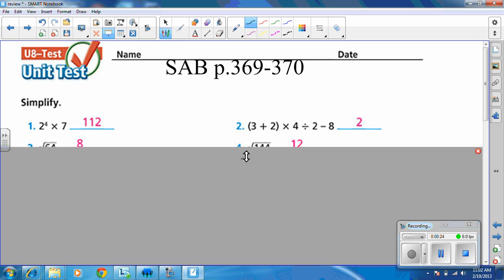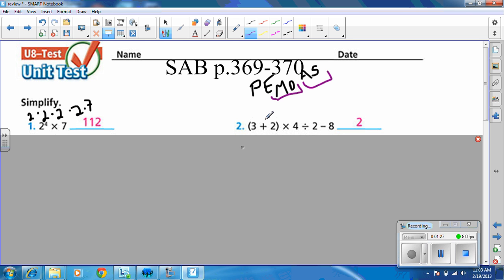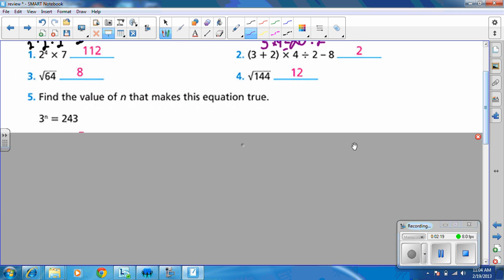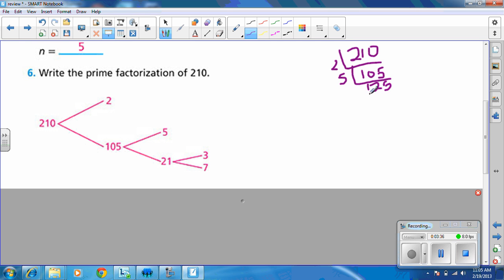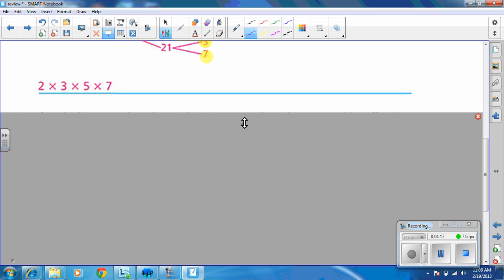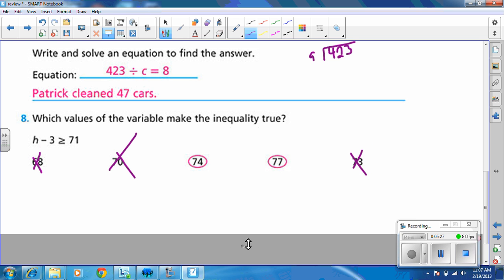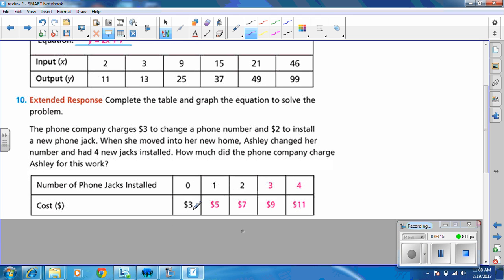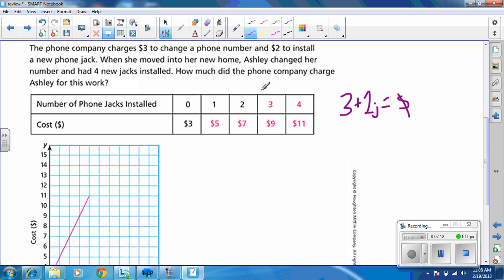unit 8 review